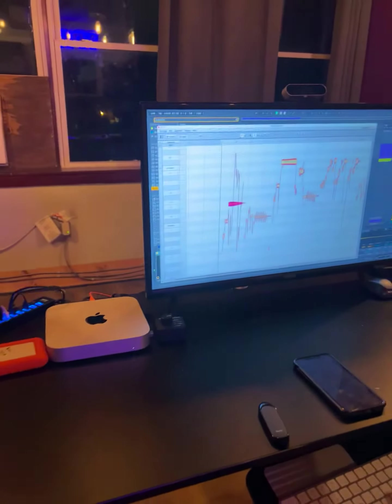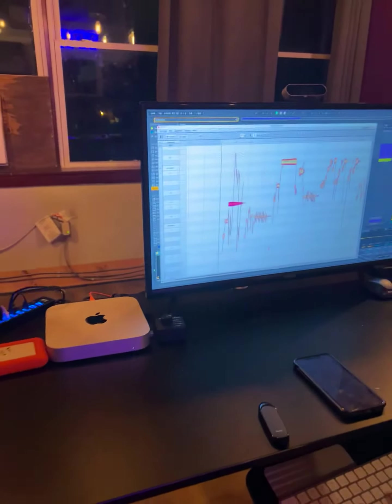Jackson mixing his mamma’s voice